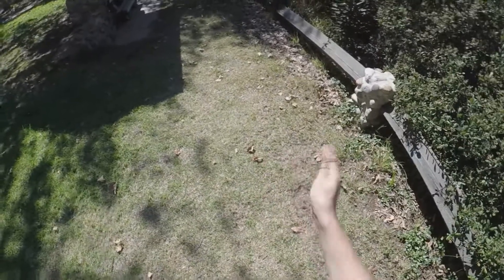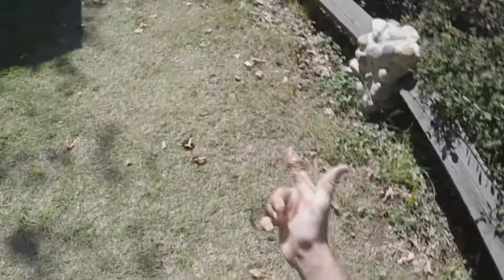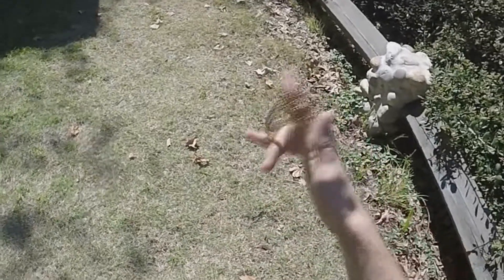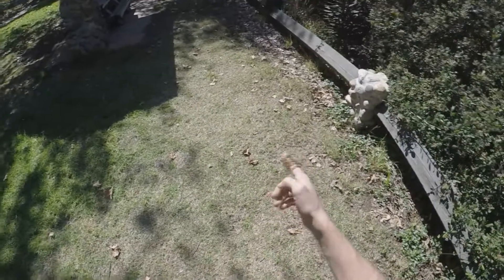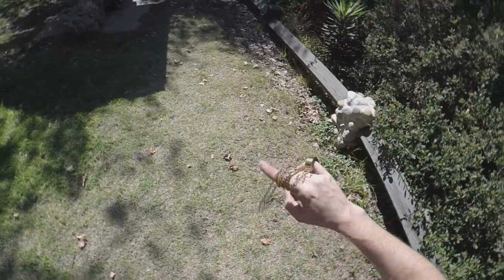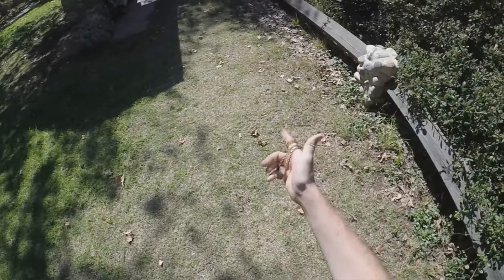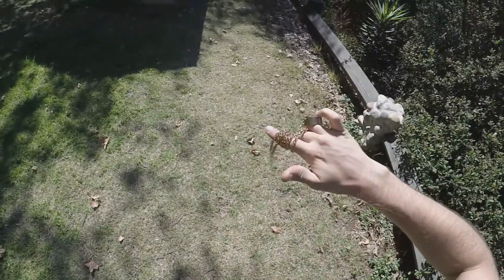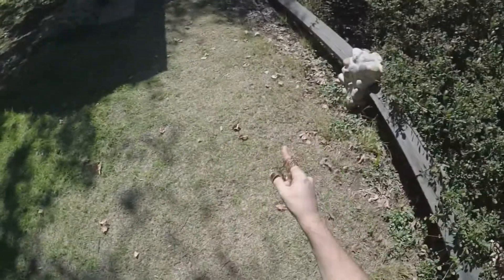Halo Toy Tutorial - Basics of Swings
KICKSTARTER:
Become A Backer Today!
Halo Toy Tutorial: Poi Grip Switches

   In this Halo Toy Tutorial I will be teaching you the basics swings. This trick can be done a ton of ways but I teach you a basic repeater that will get you a feel for them. Swings are a good way to transfer the ring around your fingers letting you flow in and out of styles.
 Remember to take your time. This is a trick where you can pause in parts. So slowly train on speeding up the process.
   Hopefully this teaches you how to switch and transfer the ring around your hands in no time!

Follow @PlayExcess on Instagram to keep up with the latest on Halo and other great toys.

= What is Halo Toy? =

Halo combines the playfulness of a dexterity toy while doubling as a fashion accessory. A vast library of tricks is waiting to be discovered and mastered leaving you with limitless opportunities and endless fun. The jewelry aspect that Halo brings by being wearable to the fidget toy community means you no longer have to dig through your pockets or bags to get to play wherever, whenever.

- PLAY
Halo is a skill toy very similar to toys such as Begleri, Pen Spinning, Coin Manipulation, Bailsong, etc. The simple yet elegant design allows for a broad range of tricks. The ring size allows all fingers to pass through, while still giving the chain enough room to maneuver.

- WEAR
Halo was designed to be a fashion accessory for anyone.

- FIDGET
Halo also fulfills the fidgeting needs you never knew you had.

- AUDIO
Because Halo is all metal it produces an audio experience akin to ASMR. Just like the Greek toy Begleri that clacks together while doing tricks Halo has a similar audio experience. The sounds from Halo are very subtle grinding and chain kink noises. With Halo being a seamless style toy. The basic repetitive tricks can produce very rhythmic noises.

= Where did Halo come from? =

Halo came from my everyday need to always play with something. It was always more than just fidgeting. I wanted to do tricks/stunts with objects all the time. I was that kid in school off in the corner flipping his pencil around and always trying to add to the tricks complexities. This unyielding desire to play with physics nonstop naturally lead me to get into and work for several toy companies. I play with just about every toy that requires dexterity skills.

Not many other toys share the same properties as Halo. The seamless loop of chain and the giant ring bring in some interesting new elements to the skill toy world. Since the ring is not fixed to the chain it allows almost all wrap rebounds to come out successfully. The chain being seamless also allows on the fly wrap sizing by adjusting the contraction and expansion of your hands. The chain length of Halo is completely up to the user. Changing the chain length allows different ways to play while allowing all the basics of Halo to transfer over as well.

= Specs: =

100% Hypoallergenic Stainless Steel (Colors are steel plated)

Total weight: 62 Grams*

Ring weight: 26 Grams*

Chain weight: 36 Grams*

Ring Sizing: 30 / 14 / 2.4 mm*

Chain Sizing: 7 * 5 * 1.5 mm*

Chain Length: 30 Inches*

1 Halo Toy includes: Ring (1x), Chain (1x), Jump Ring (2x), and Clasp (1x) + Extra Accessories.

*Approximately

= Conclusion: =

By supporting Halo you would be pioneering and paving the way for this new toy as we build up our community!

= Risk and Challenges: =

Halo is already patent pending. We are very lucky to be working with Integral Patents. So most of the hard work is behind us.

We already have manufacturers ready to go.

Production of Halo takes 20-30 days.

All property in this video is owned.